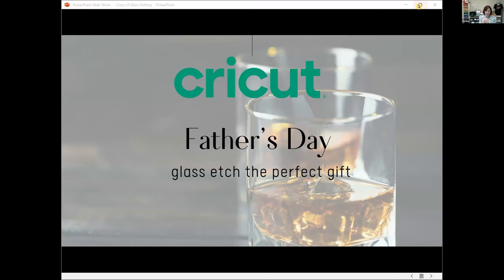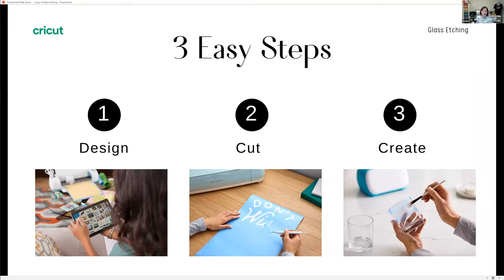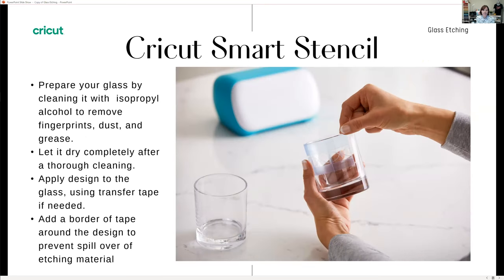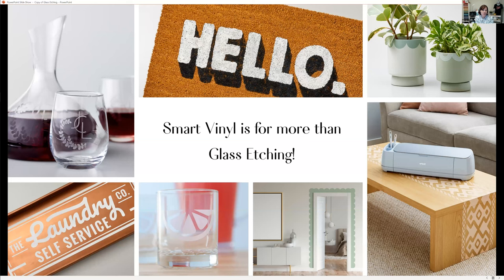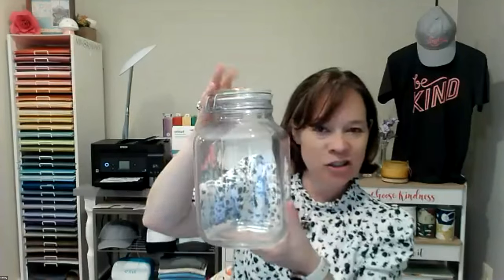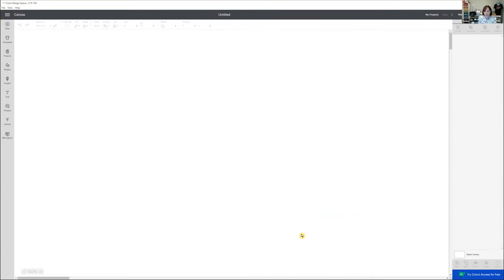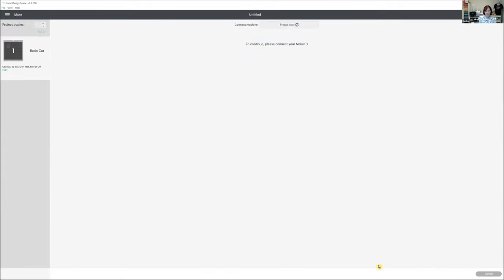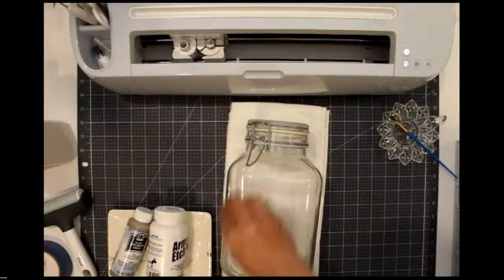Online Class: Glass Etch the Perfect Gift for Dad on Father's Day | Michaels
Supplies:
Cricut Cutting Machine (standard grip cutting mat, if needed)
Cricut Stencil Vinyl
Armour Etch, Glass Etching Cream
Cricut Weeding Tool
Transfer Tape
Blue Painters Tape
Glass (mug, water or wine)